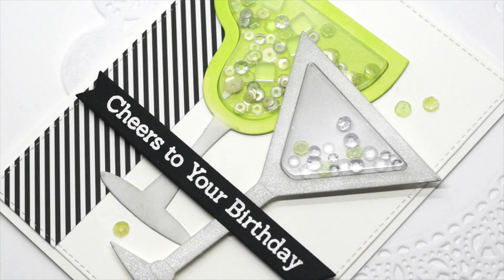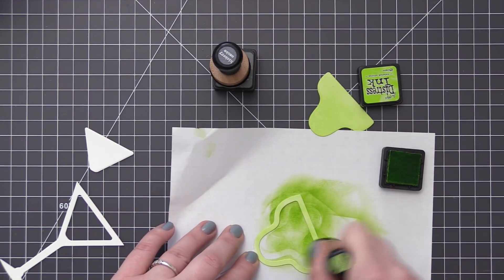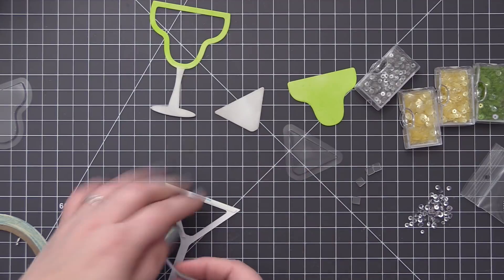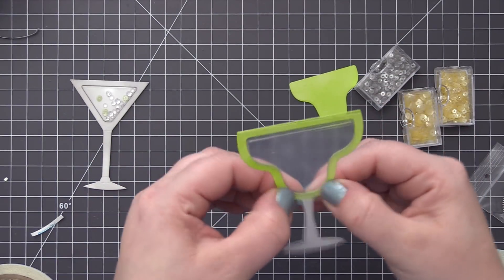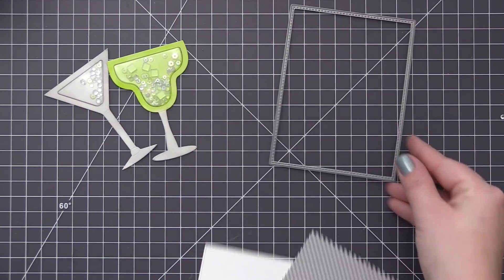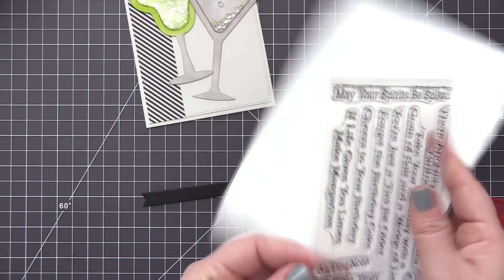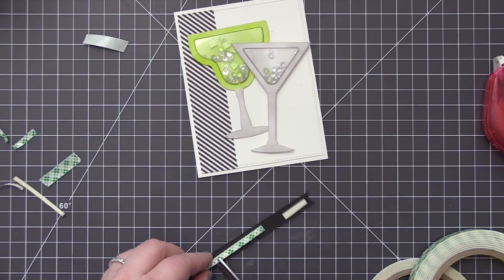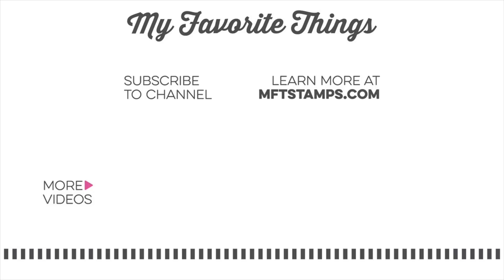How to Create a Margarita Shaker Card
Join Stephanie in today's video to see how she creates a margarita shaker card design (designed by DT member Jodi), using new products from the May 2018 release.

• Black & White Stripes Paper Pack — My Favorite Things (5589)